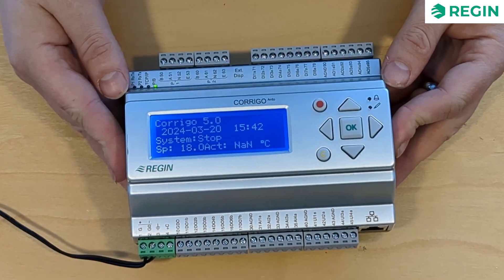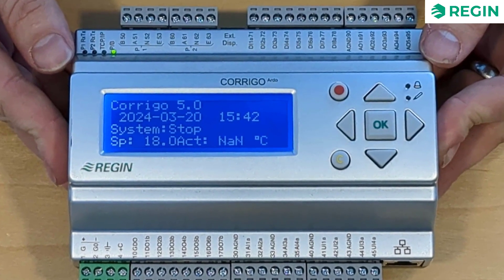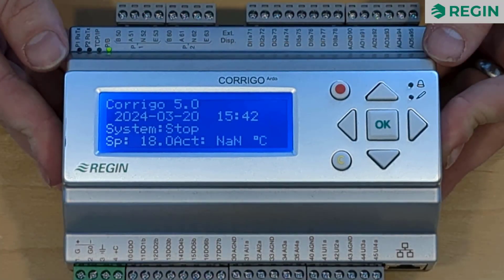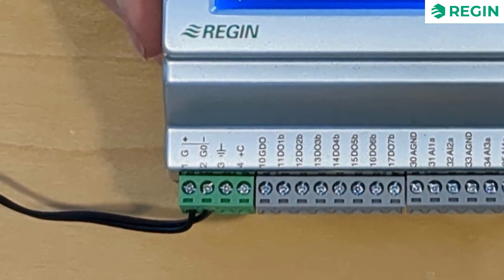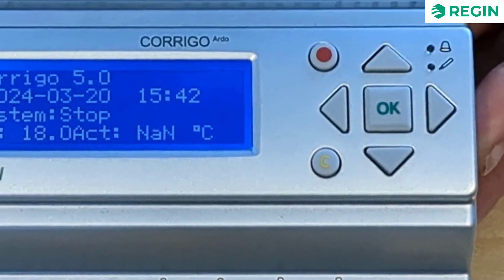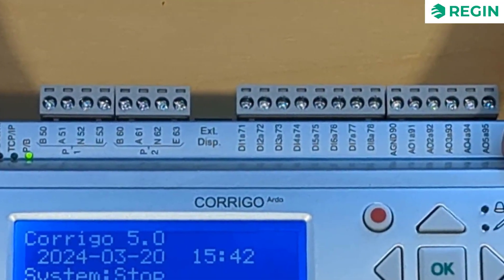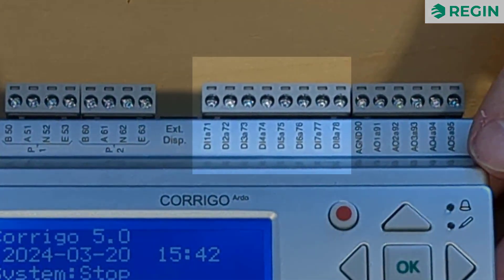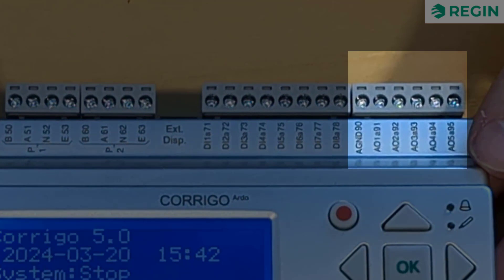Regin Academy - Corrigo Ardo - Hardware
Hardware presentation of the Corrigo Ardo, with a walkthrough of the connection terminals and what information is contained in the model description.